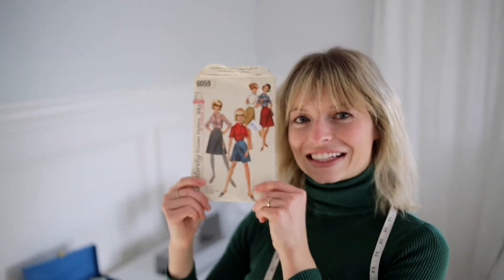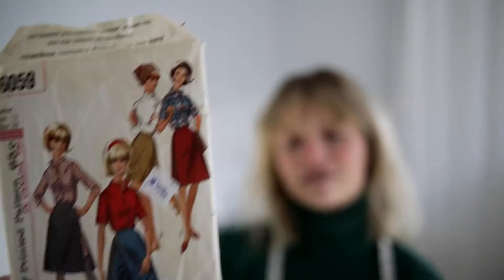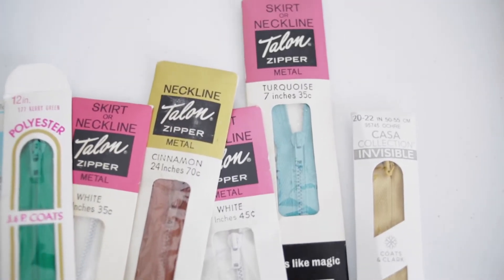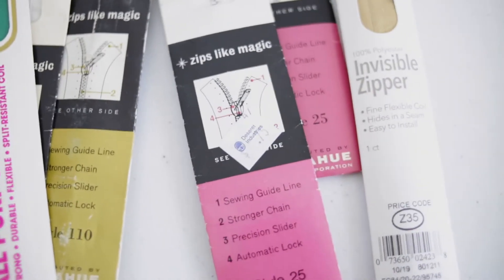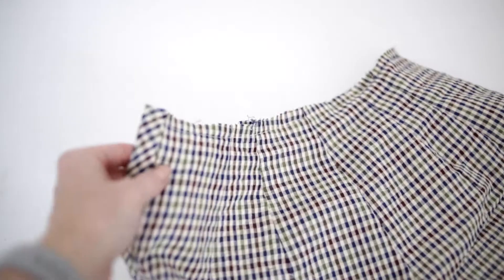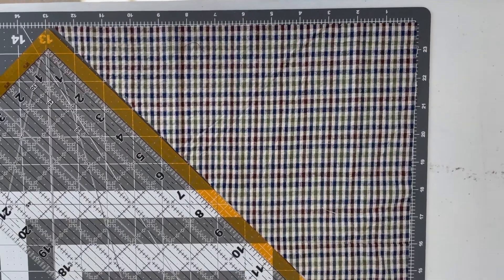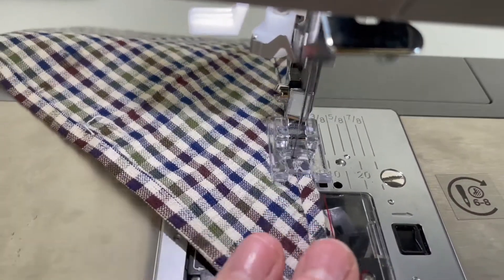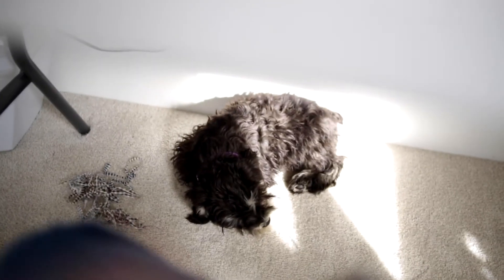Vintage Summer Skort - DIY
PATTERN DOWNLOAD

In this video, I make a skort from a vintage 1960s Simplicity Pattern out of some gingham fabric that I found at a thrift store! Skorts are one of the best inventions because you can get that mini skirt look without being completely immobilized all day or flashing anyone accidentally. This is going to be perfect for summer!

The music in this video is by me aka Bitter Sweetie!